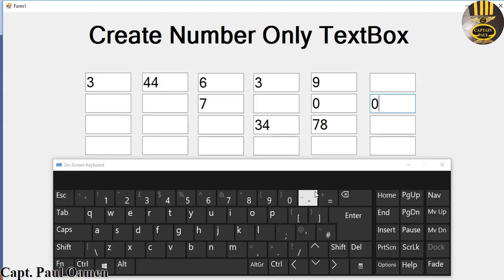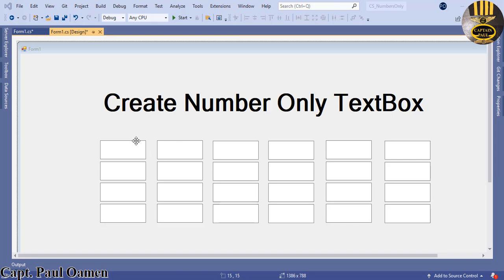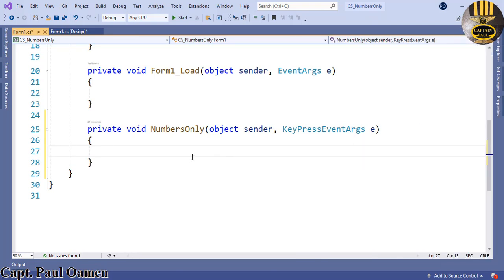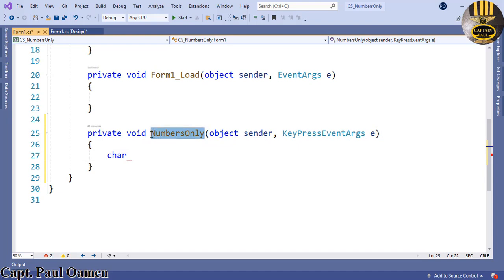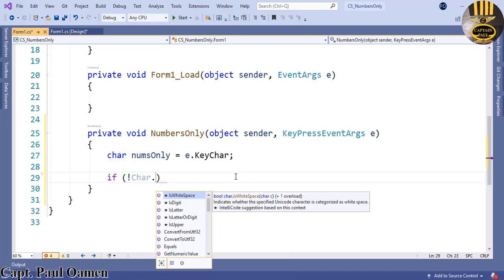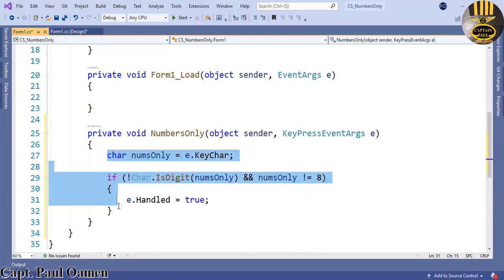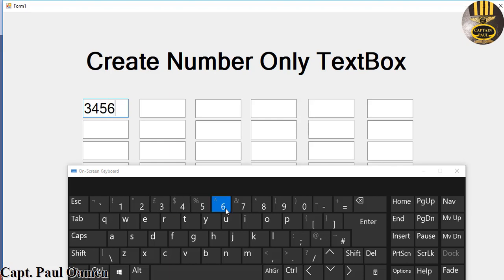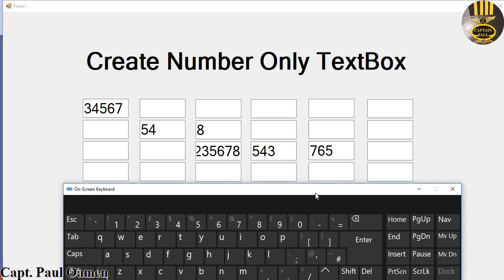How to Create Numbers Only TextBox in C#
C# Numbers Only TextBox